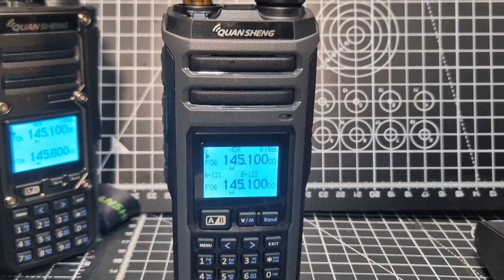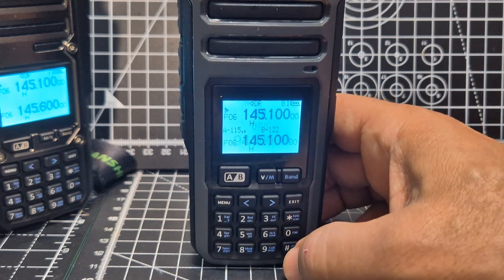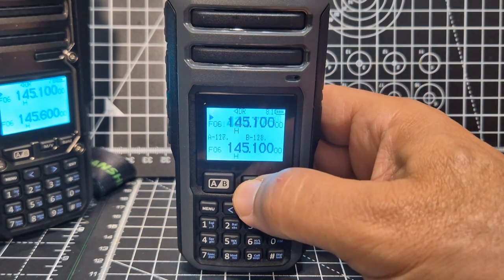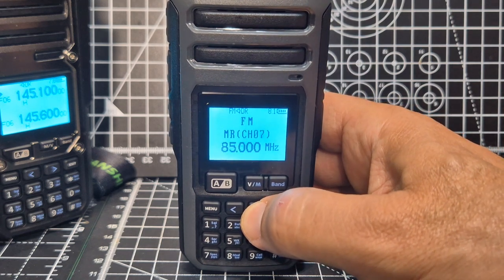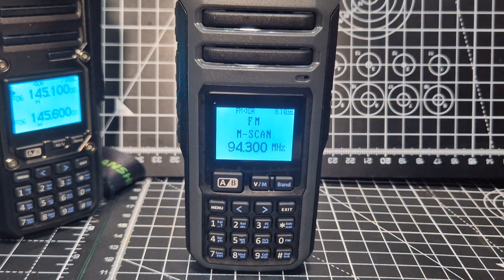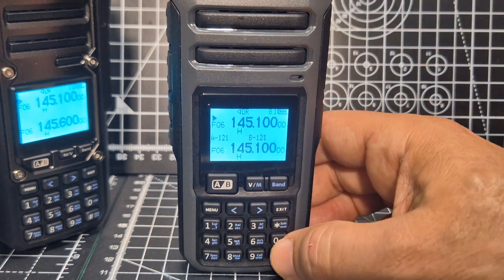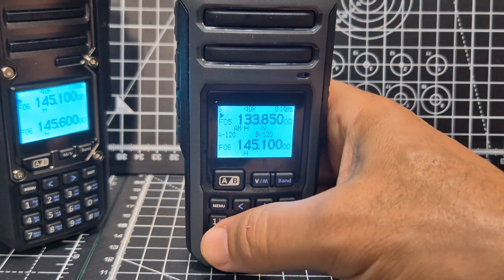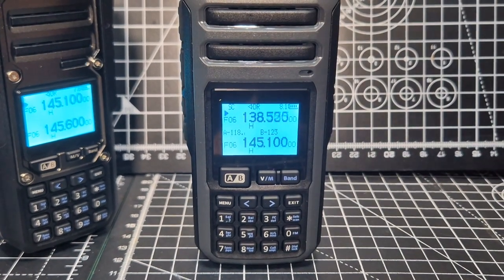Quansheng TK-11 Radio Mode , Scan & Save BBC News / Music etc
TK11(5) 10W Walkie Talkie Magic Voice Spectrum Analyzer Frequency Meter Wireless AM FM Ham R